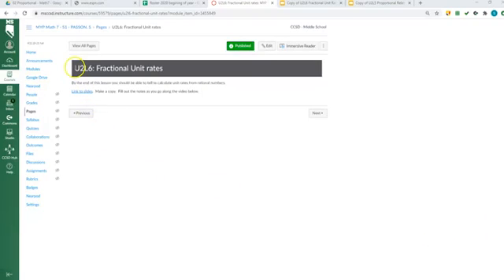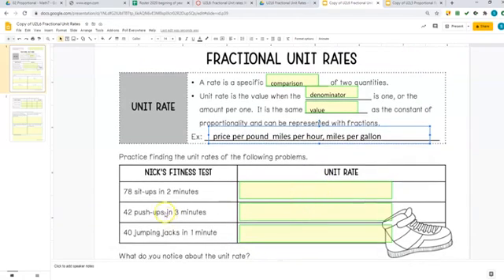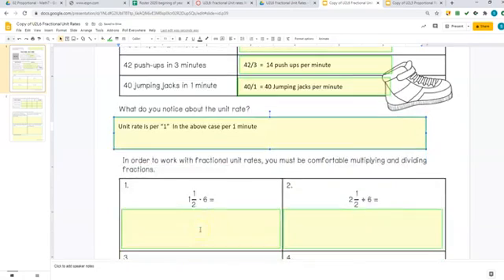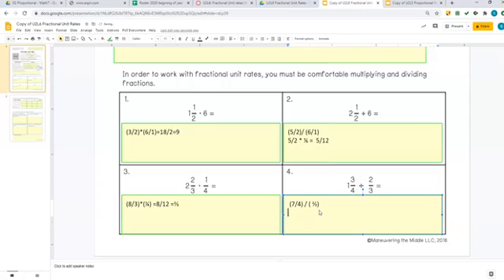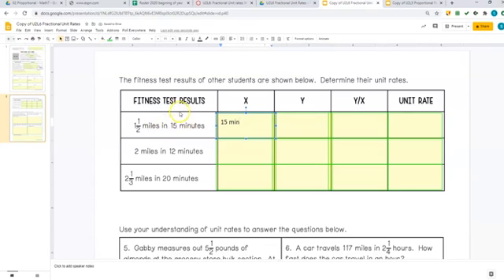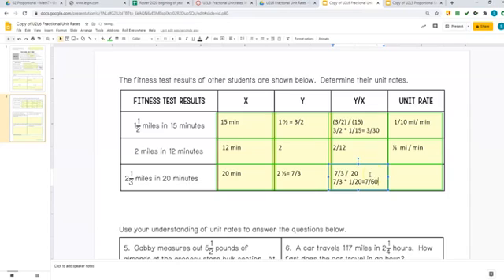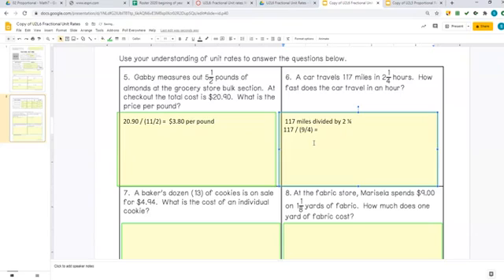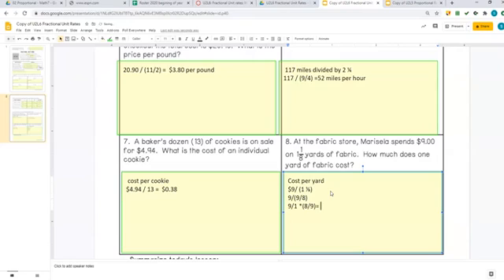U2L6 Fractional Unit Rates